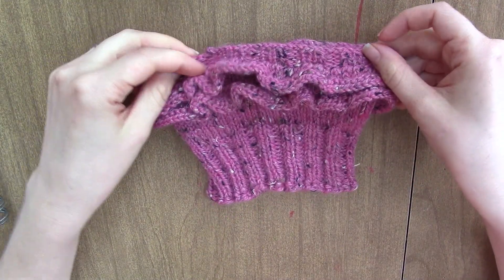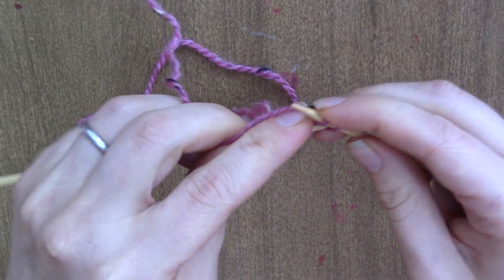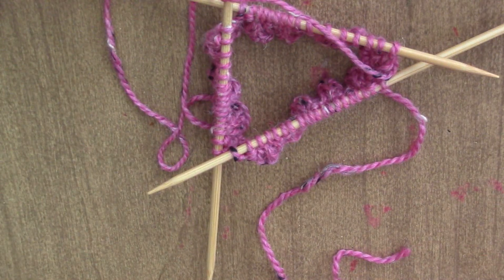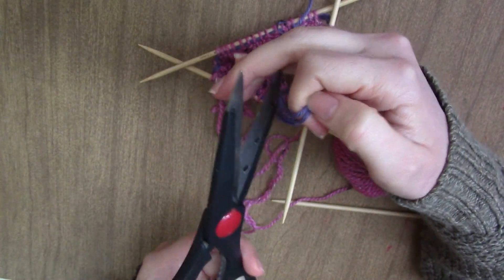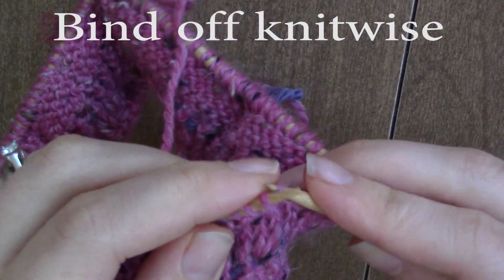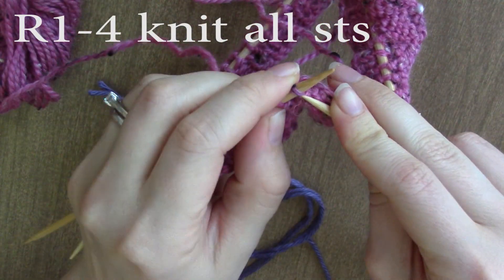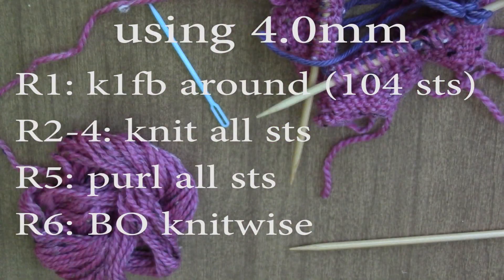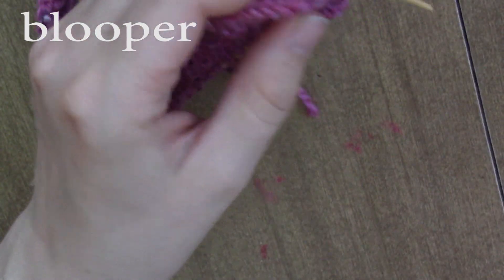Knit Ruffle Cuffs